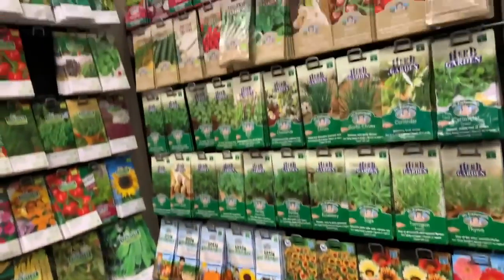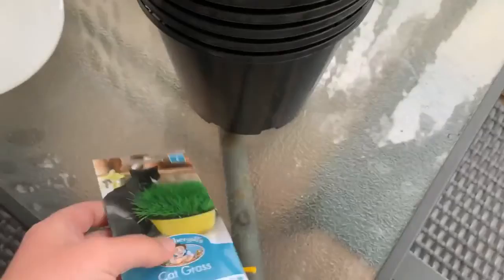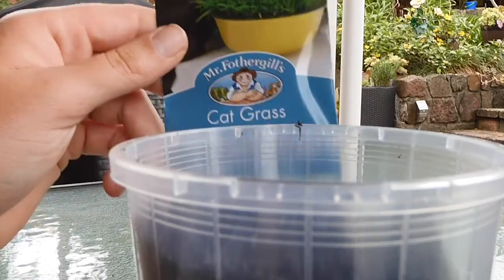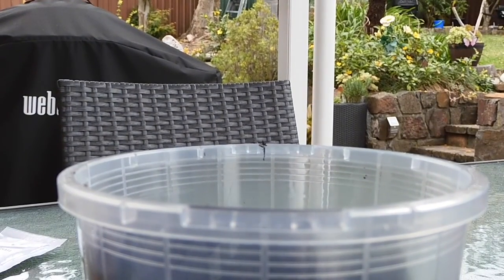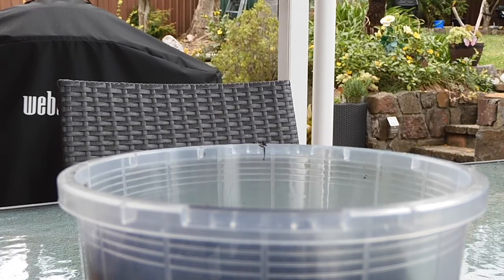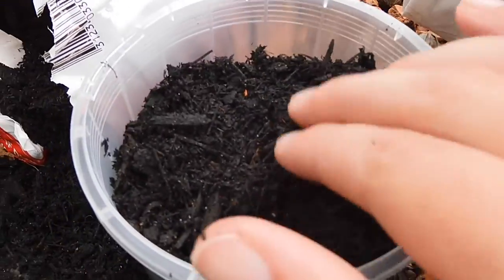GROWING CAT GRASS FOR MY CATS!!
Hey everyone! Today I decided to head to the hardware store and grab a packet of cat grass seeds for my cats (Tom and Toby). Cannot wait until we have some cat grass!

Fan mail!⬇️⬇️
Tom and Toby: